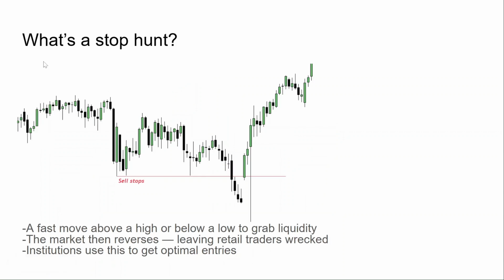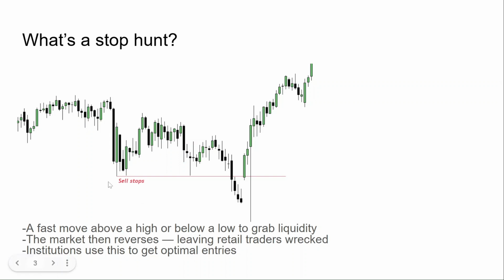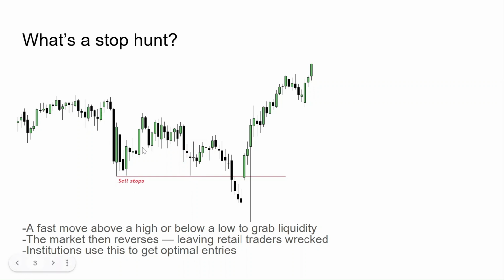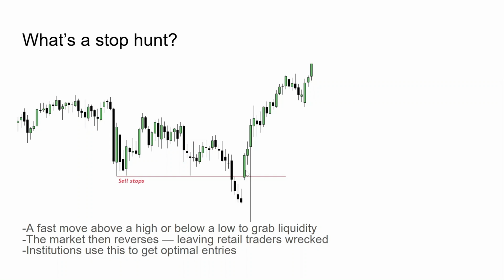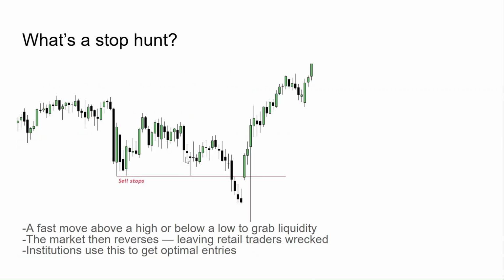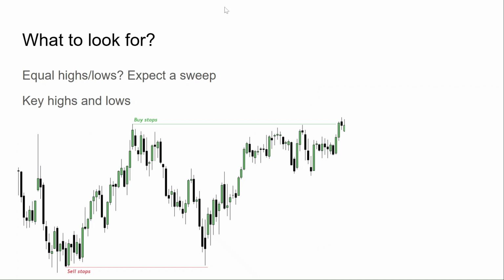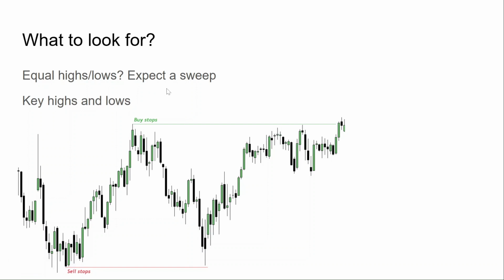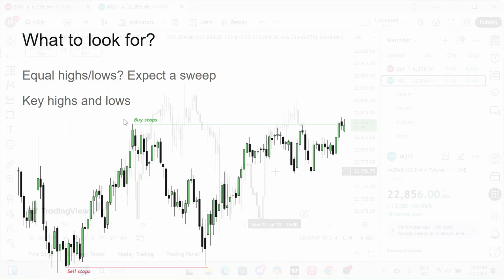Liquidity is a Trap (Unless You Know This…)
Quick breakdown of liquidity grabs and stop hunts—how smart money manipulates markets and traps retail traders using ICT/SMC concepts.
Got questions or thoughts? Drop them in the comments, I’ll get back to you!